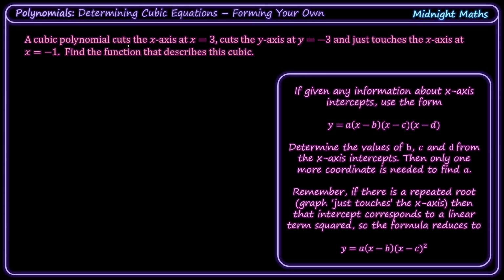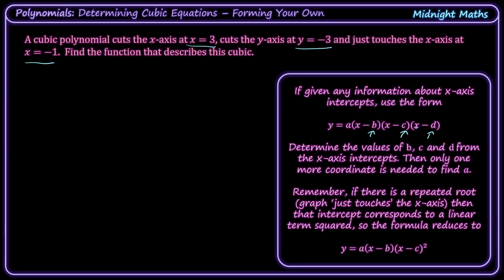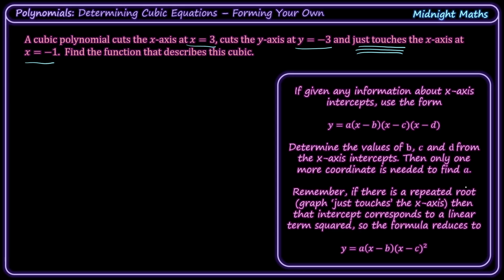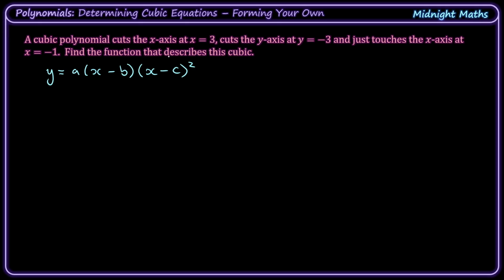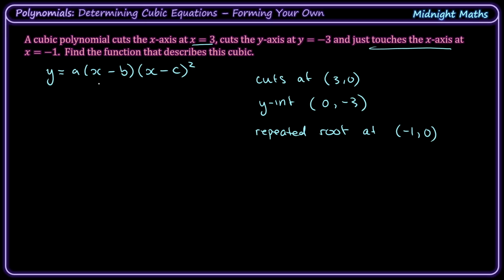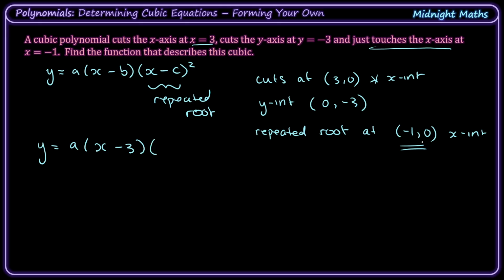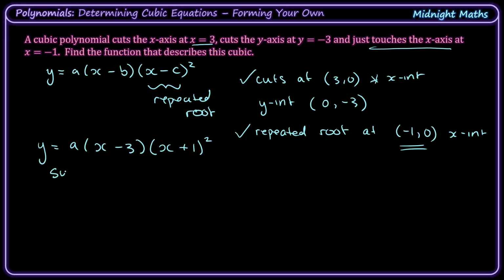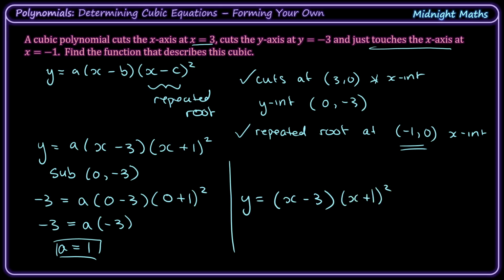Find Cubic Equation from Axis Intercepts | VCE Maths Methods Worked Example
Worked Example Question (try it yourself before watching!):
A cubic polynomial cuts the x-axis at x=3, cuts the y-axis at y=-3 and just touches the x-axis at x=-1. Find the function that describes this cubic.

- Advanced algebra
- Manipulating Equations
- Polynomial Arithmetic
- Solving Equations
- Families of Cubics
- Families of Polynomial Functions
- Finding Unknowns in Equation
- Finding Expression from Graph
- Determining Cubic Equations